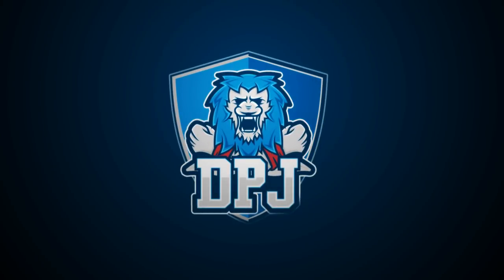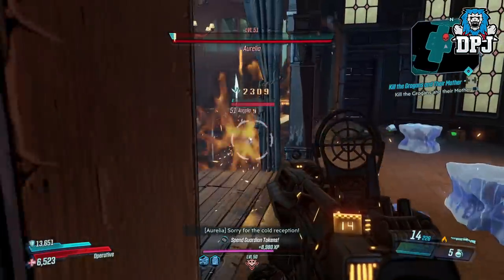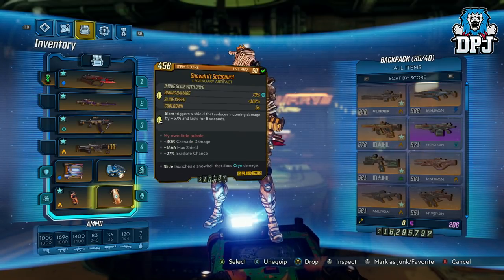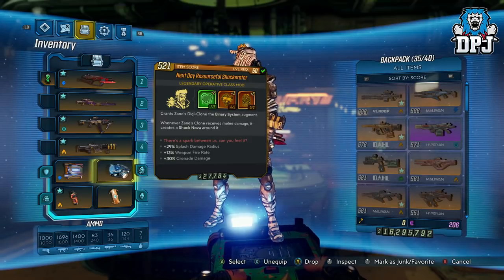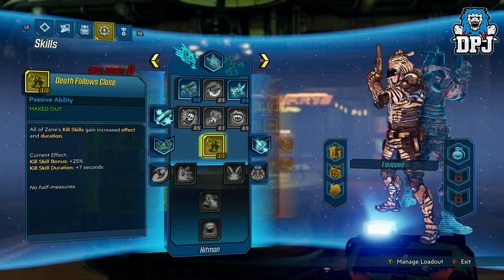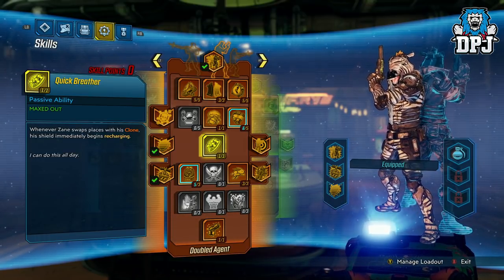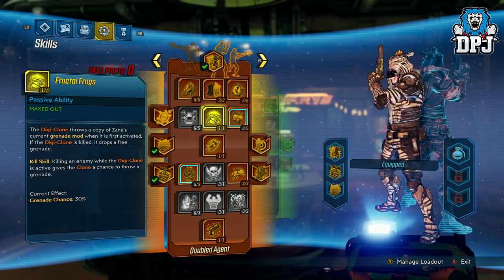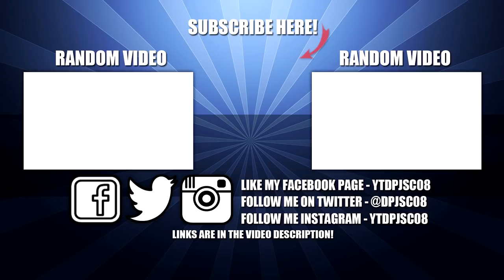Borderlands 3: BEST ZANE GRENADE BUILD For New OP Grenade - Rain Firestorm